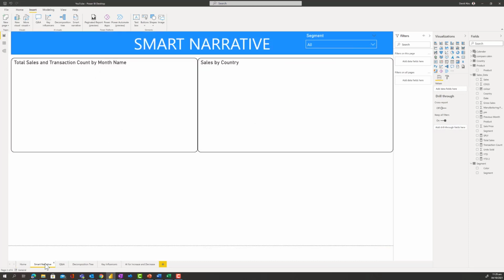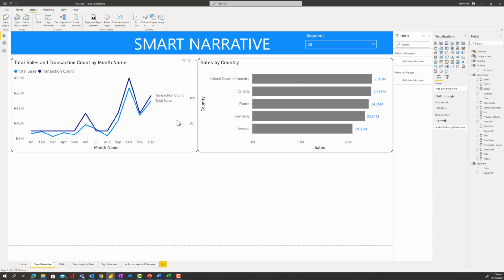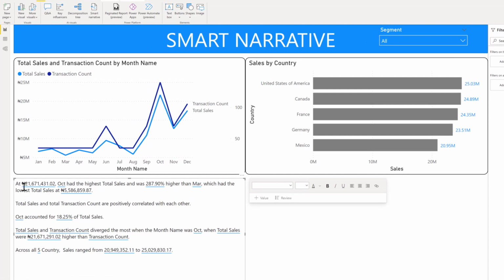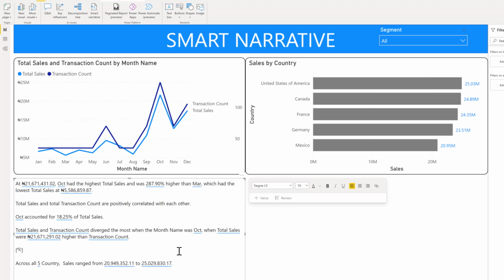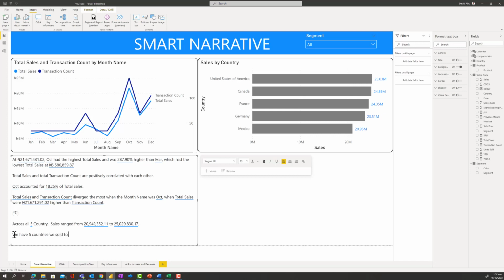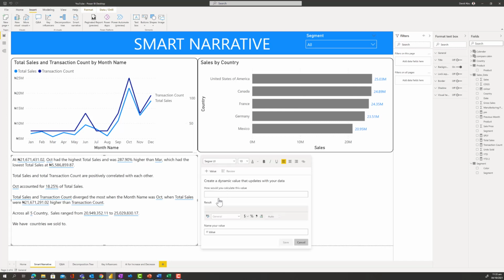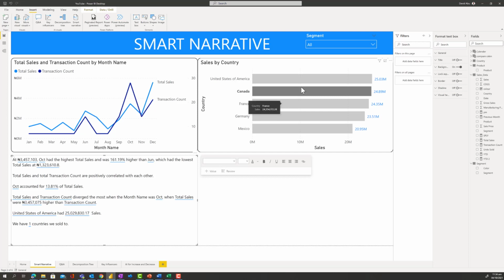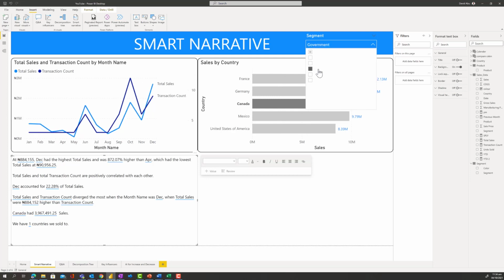AI Visual in Power BI : Smart Narrative Visual